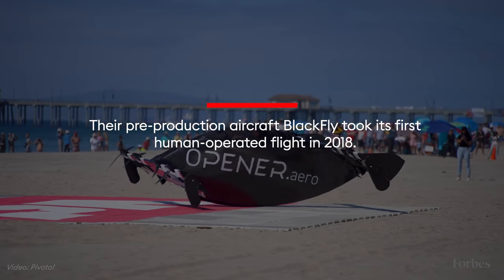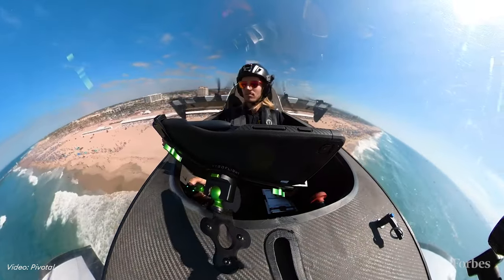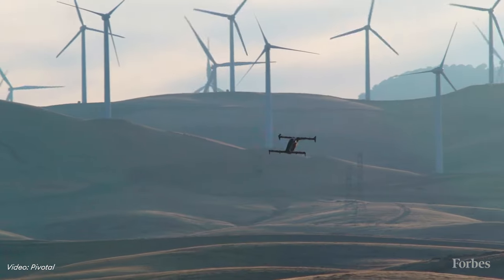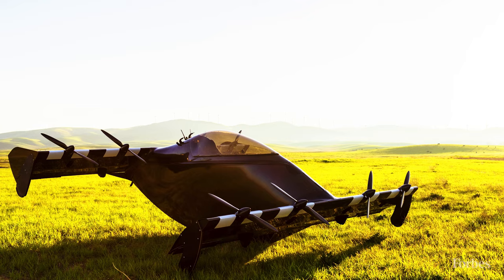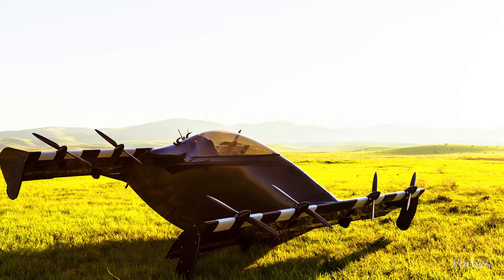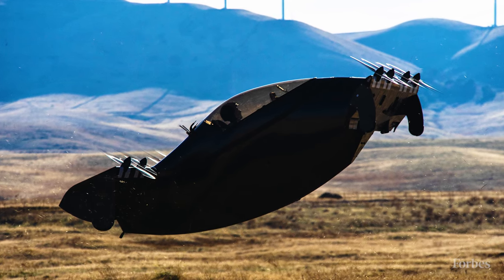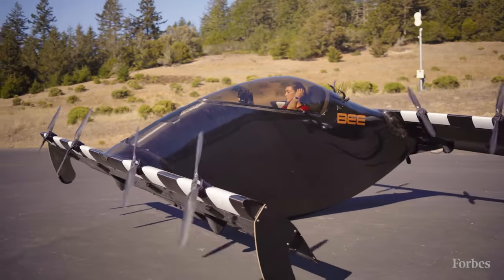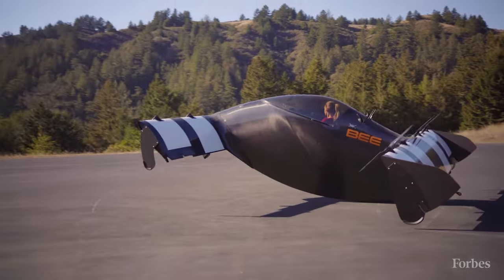This Personal Aircraft Can Be Yours For Less Than $200k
At the 2023 UP.Summit, Forbes spoke to Ken Karklin, the CEO of Pivotal, about their personal flying vehicle  Helix. The production EVTOL will cost $190,000, and the company will begin taking orders in January 2024.

UP.Summit is the annual flagship event of mobility focused venture investment firm UP.Partners.